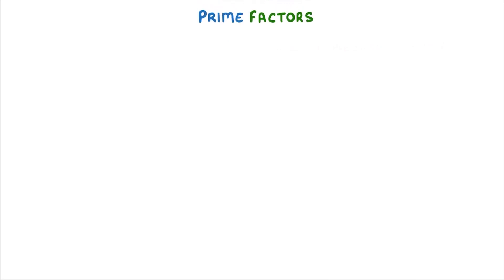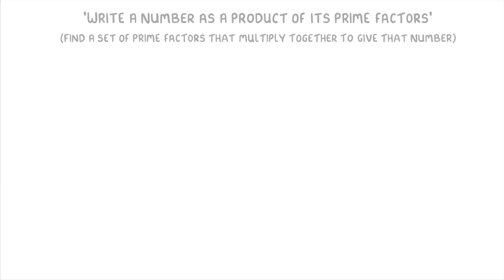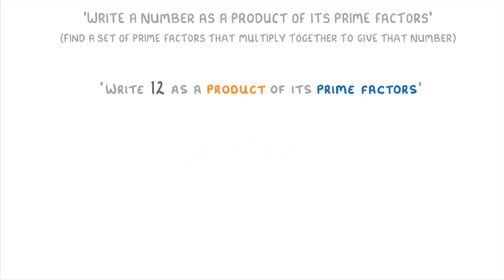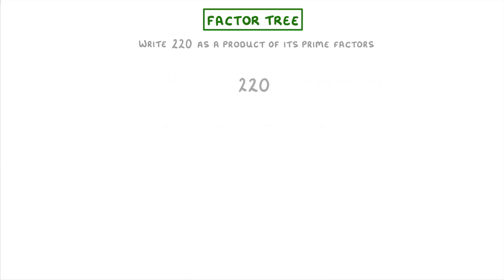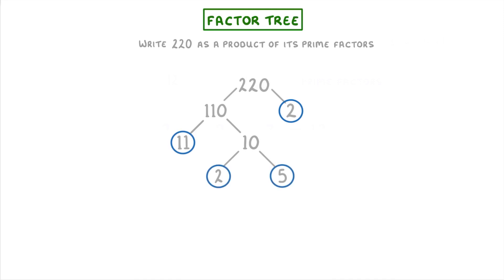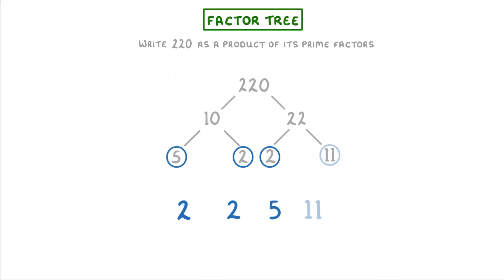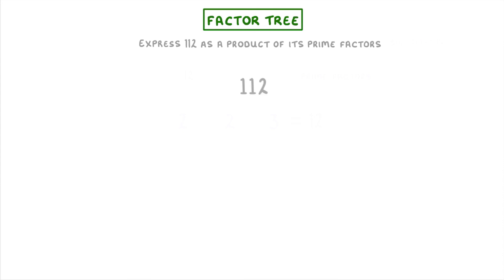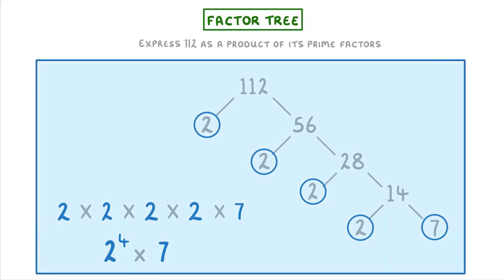How to Use Prime Factor Trees to find Prime Factors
*** WHAT'S COVERED ***
1. Prime Factors
2. Product of Prime Factors
3. Factor Trees
    * Introduction to the factor tree method for finding prime factors.
    * Writing the result using index notation.
4. Prime Factorisation

*** CHAPTERS ***
0:00 Introduction
0:14 What are Prime Factors?
0:47 Writing a Number as a Product of its Prime Factors
1:50 Using Factor Trees: Example 1
3:31 Does the Factor Tree Path Matter?
4:17 Using Factor Trees: Example 2
5:22 What is Prime Factorisation?